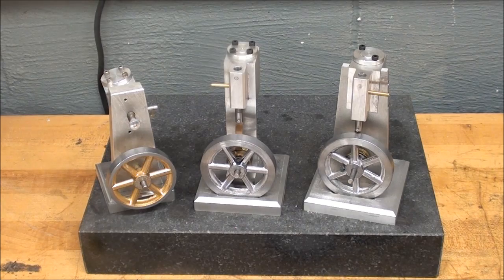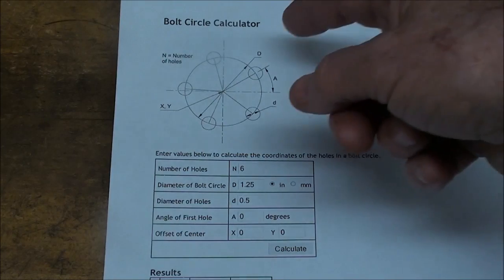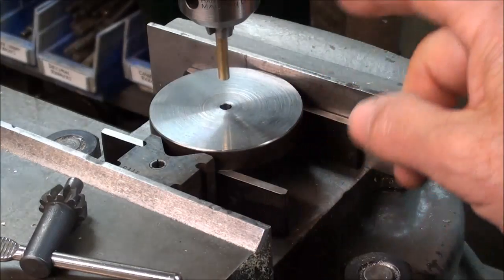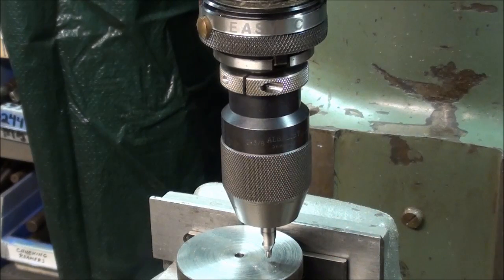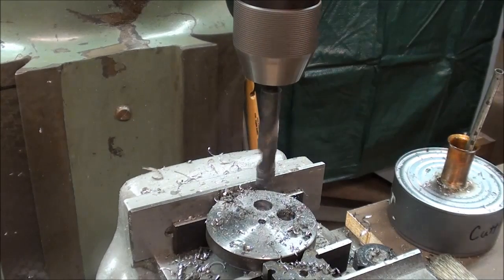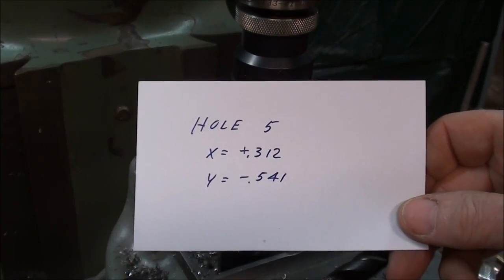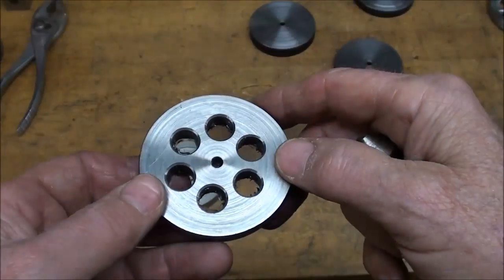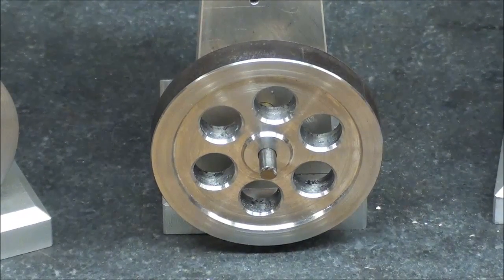MACHINE SHOP TIPS #153 Pt 1 Bolt Circles-DRO Method Bridgeport Mill tubalcain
Tublalcain shows how to drill bolt circles by 5 methods--This is Part 1 (method 1).